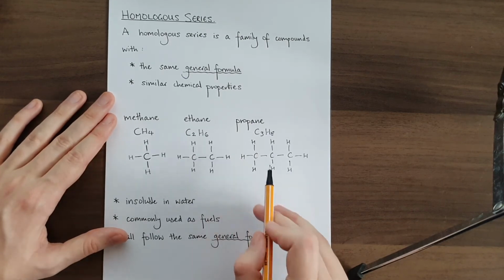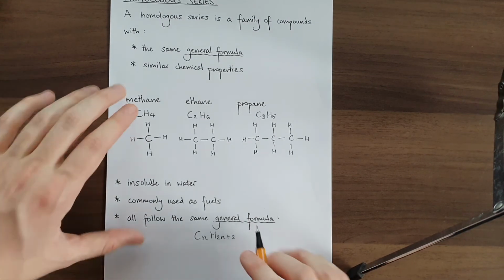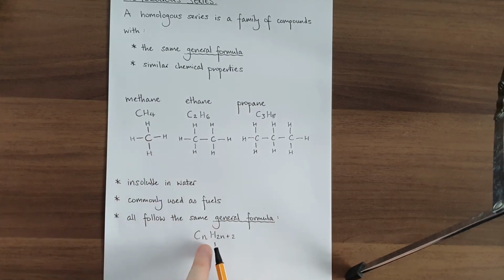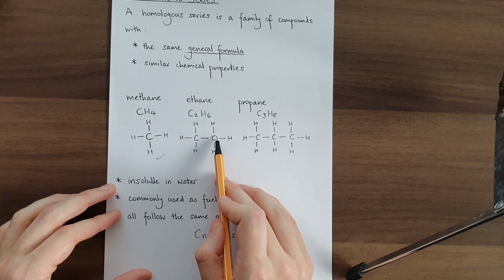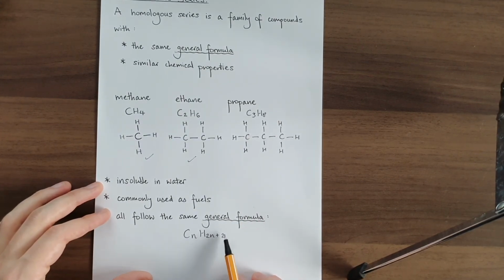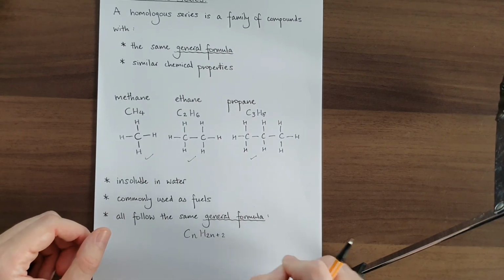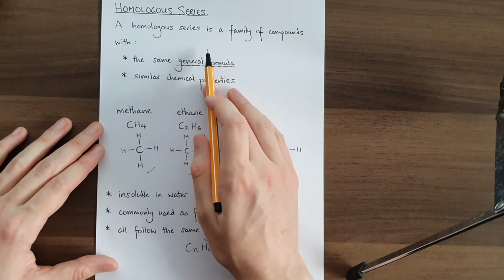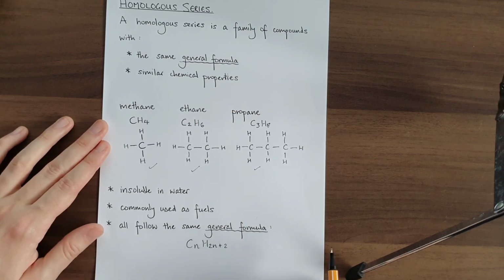Homologous Series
What is a homologous series?